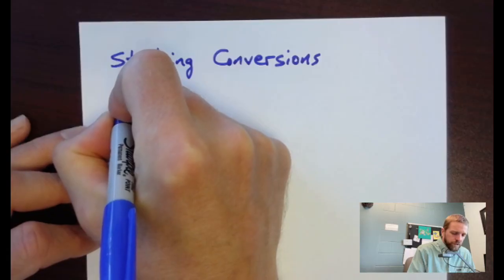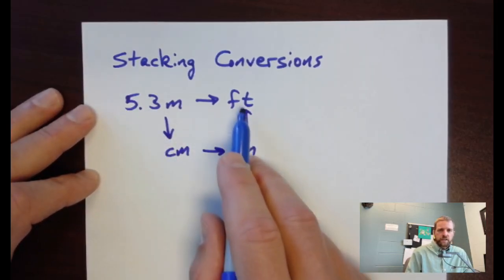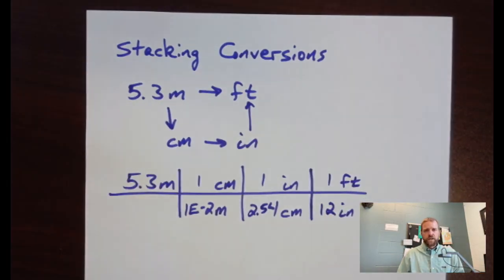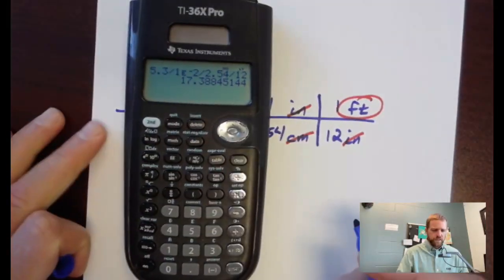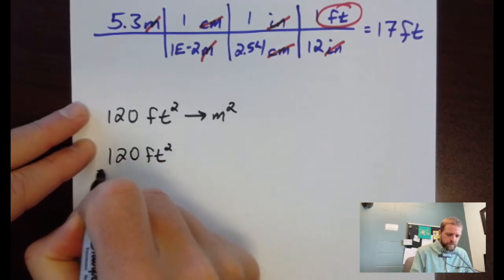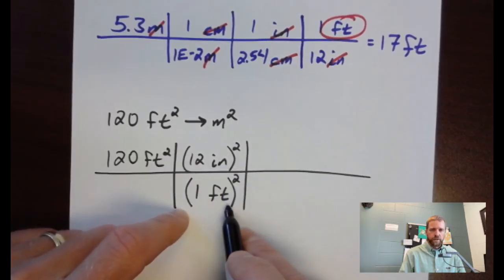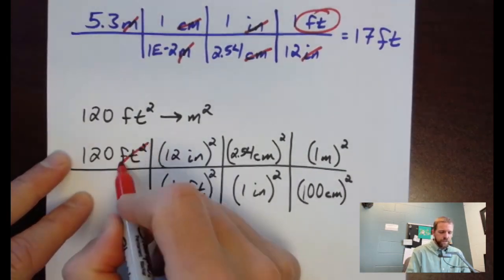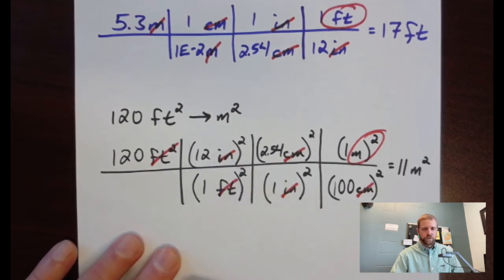Conversions with multiple steps